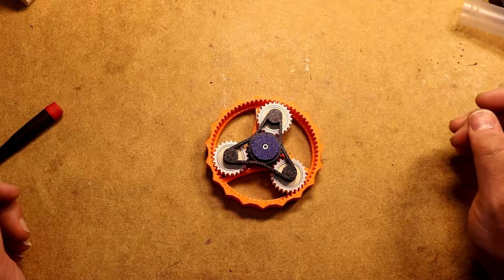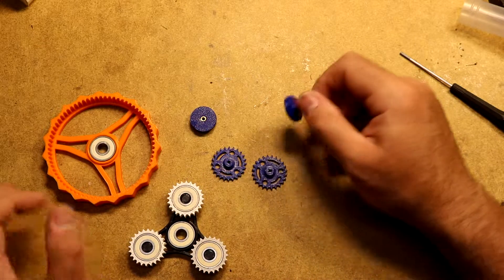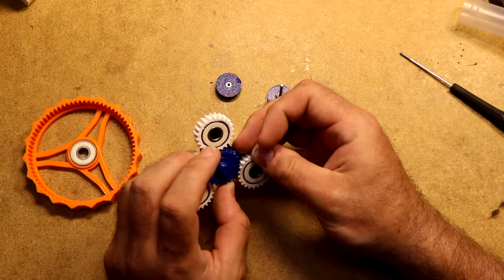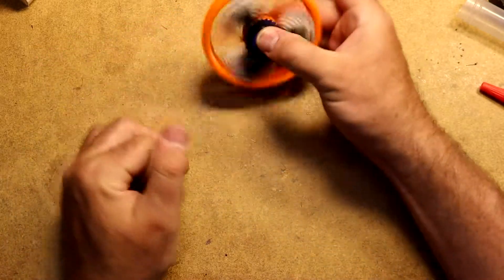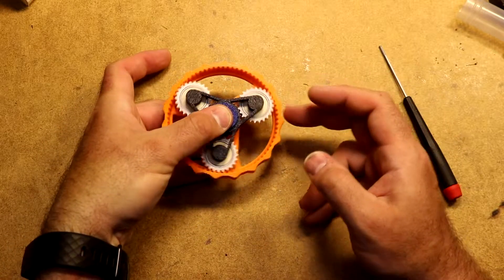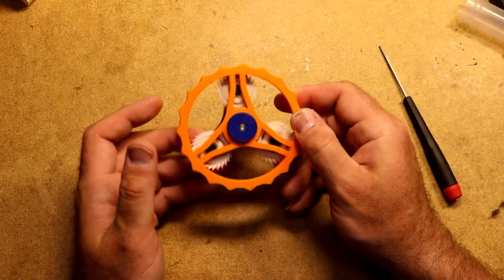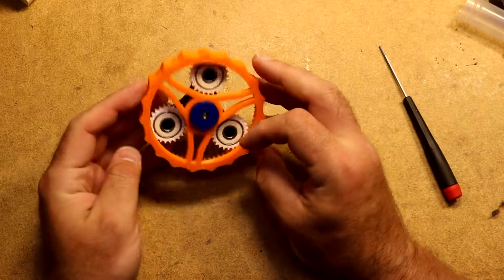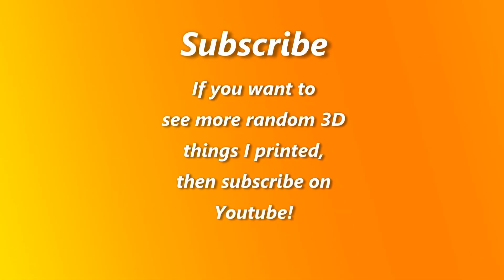3D Prints 16: Planetary Gearset Spinner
This is a fidget spinner that uses a planetary gearset. There is a sun gear, three planet gears, a planetary carrier, and a ring gear. I modified the original to include an M2.5 bolt, countersink on one end cap, and heat-set threadsert on the other.